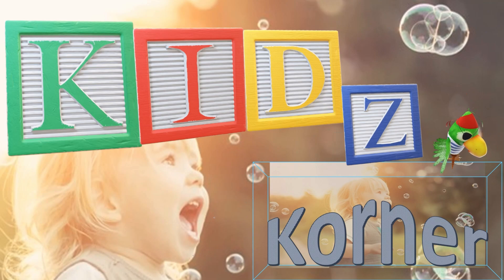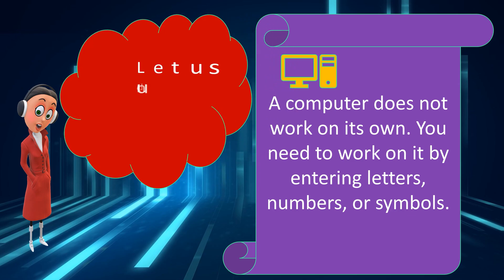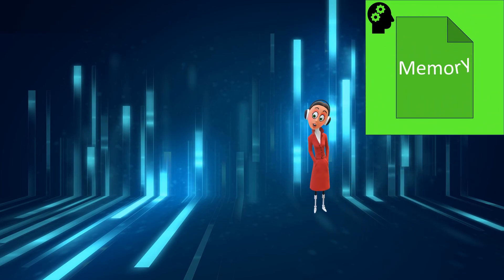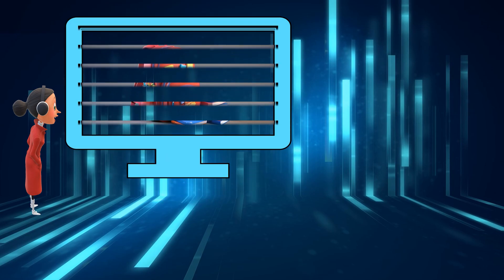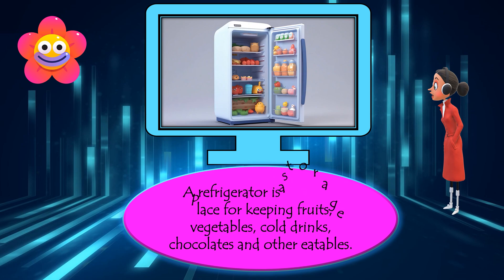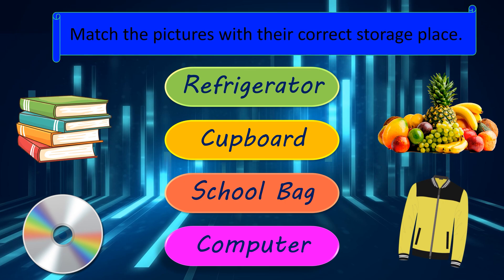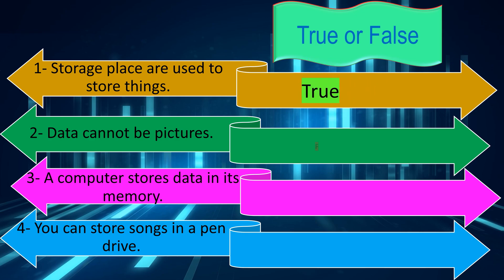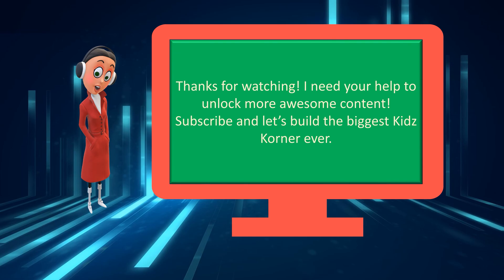DATA & STORAGE | KIDS COMPUTER LEARNING | Computer Basics For Beginners | Computer Class For Kids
Ever wonder where your photos, games, and music go on your computer? This video unlocks the secrets of data and storage! Learn what data is, where it lives (CDs, Hard disk and more). It's like a treasure hunt for your digital  stuff!
I hope you enjoy this video and find it helpful.
Dataandstorage kidslearning computerlearning youtubevideo computereducationforkids । Data and storage learning । Storage place । Storage place of computer । kids education of computer।